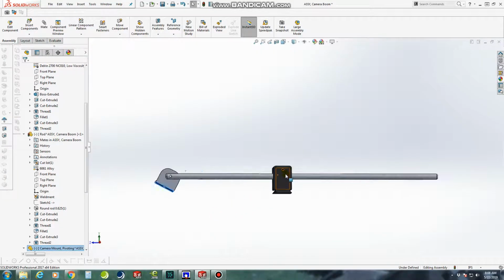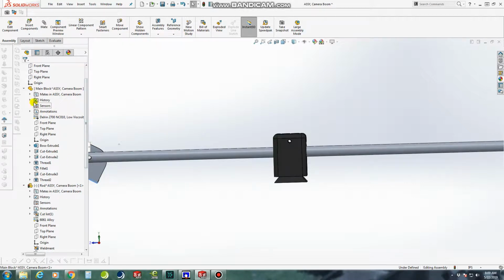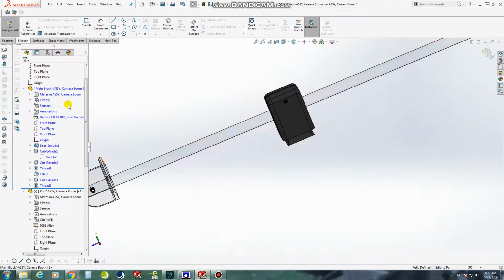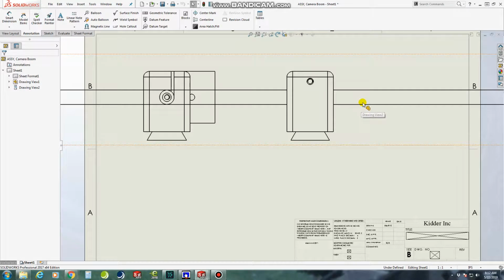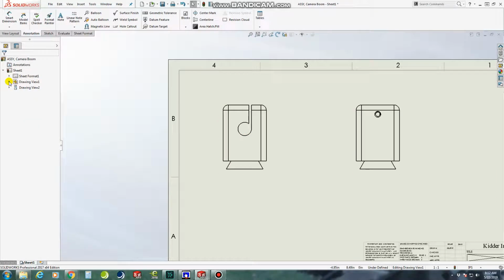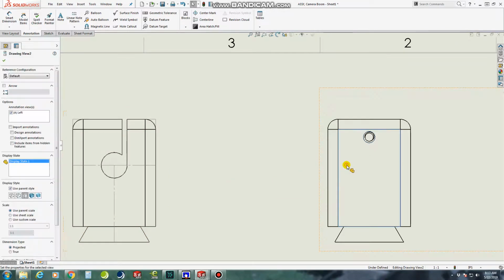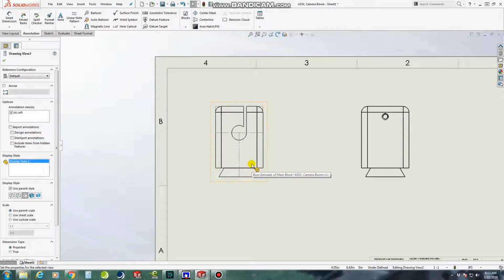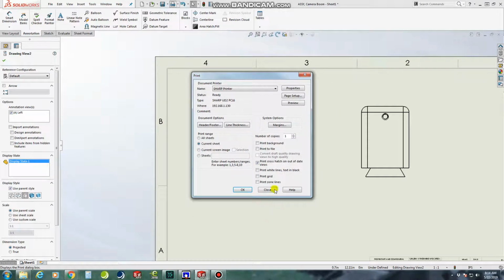Camera Boom Part 2, Fabrication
Today we'll finish up the design for the camera boom, then get to work making it. It was pretty simple to fabricate, besides the material it really only took a band saw, drill, helicoil kit, 5/8" drill bit, and only a small helping of handyhuman skills.

I enjoyed this whole project and like the way the end product came out, I hope anyone who decides to build one has the same success.

Of course, if you do decide to take this one, be safe! power tools can be dangerous, I'm not responsible for anything, blah blah.